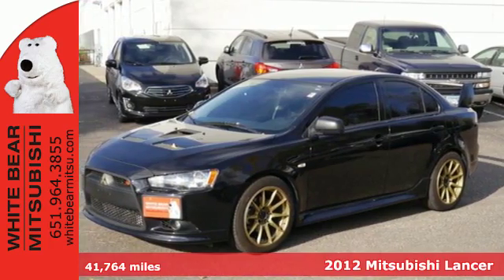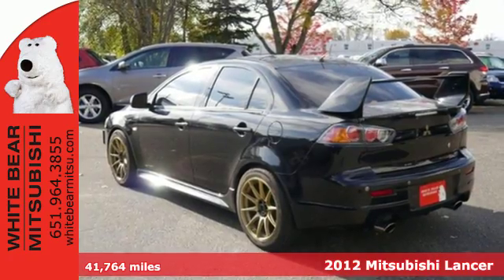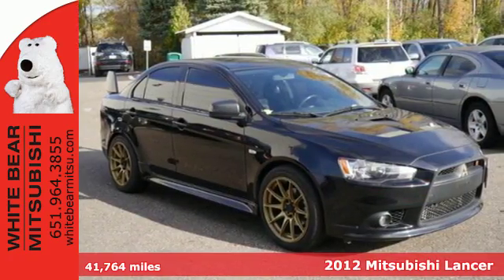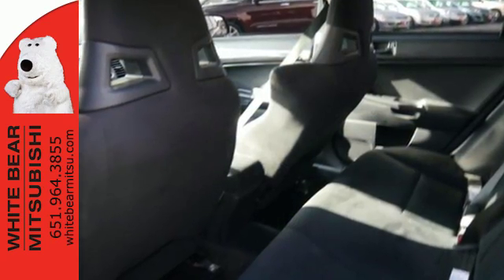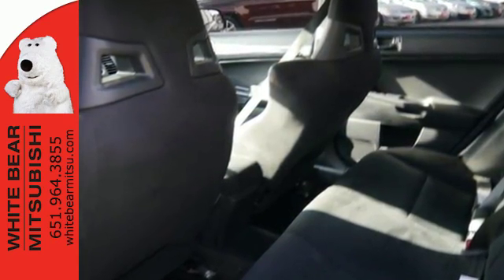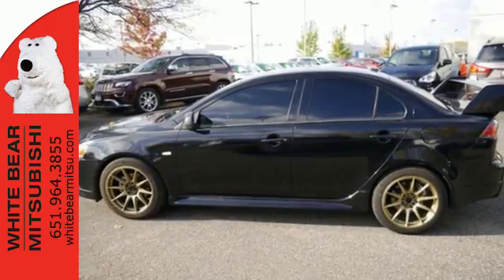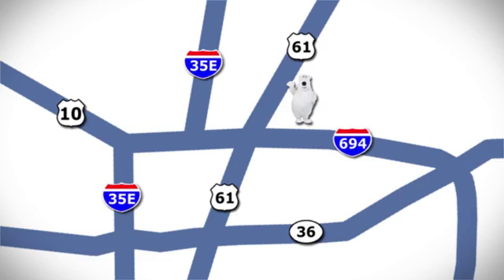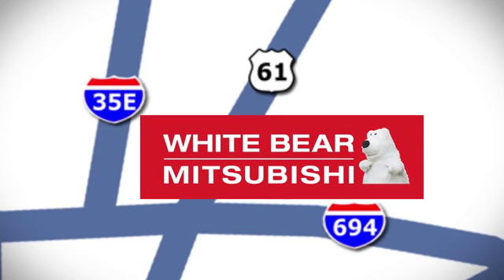Used 2012 Mitsubishi Lancer St-Paul White-Bear-Lake, MN W80582P - SOLD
Year: 2012
Make: Mitsubishi
Model: Lancer
Trim: 4dr Sdn TC-SST Ralliart AWD
Engine: 2.0 L 4 Cyl. Cyl.
Transmission: 6-Speed A/T
Color: Tarmac Black Pearl
Interior: Black
Mileage: 41764
Stock #: W80582P
VIN: JA32V6FV4CU027715
Rare all-wheel-drive Lancer Ralliart! This clean, non-smoker Mitsubishi has a clean title with NO accident history and has spent its life in California, so it hasn't been subject to Minnesota's salt-covered winter roads. Featuring a turbo plus Mitsubishi's outstanding Twin Clutch SST transmission, it's a blast to drive and can handle any weather condtions!

Address:
3400 Highway 61 N